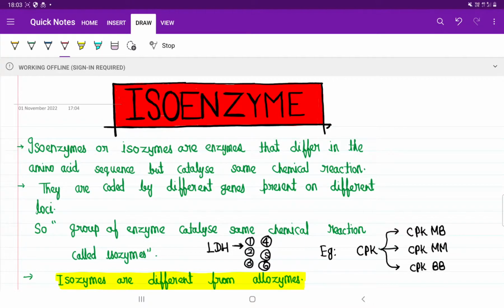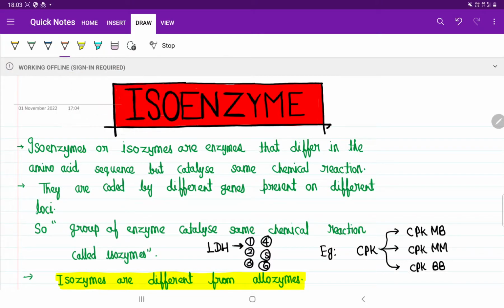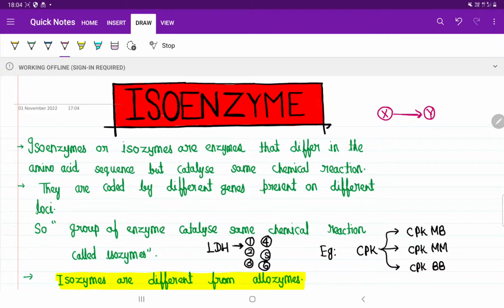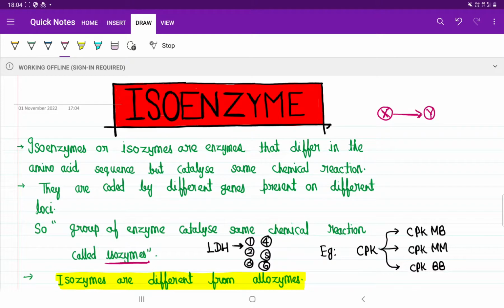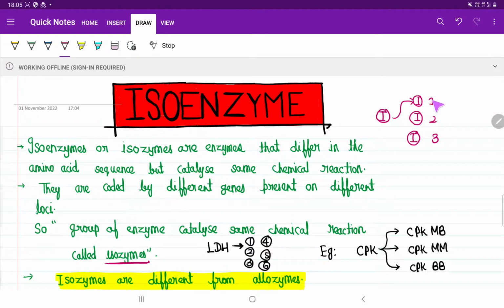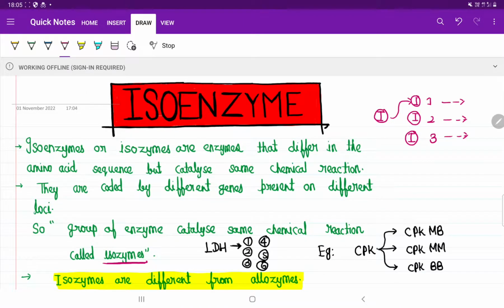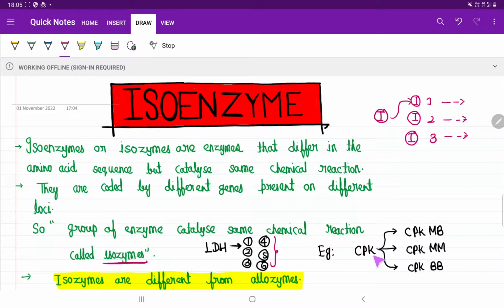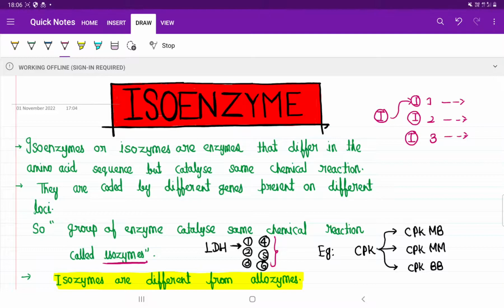isoenzyme neetbiology neetzoology neetbotany biomolecules